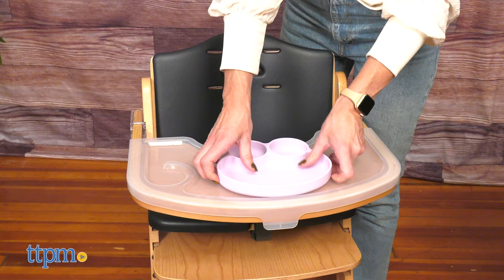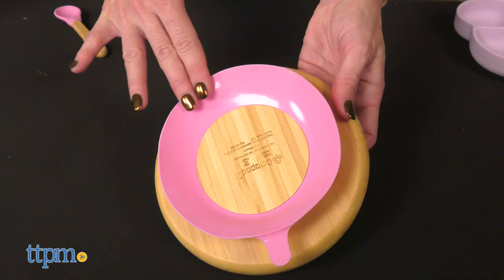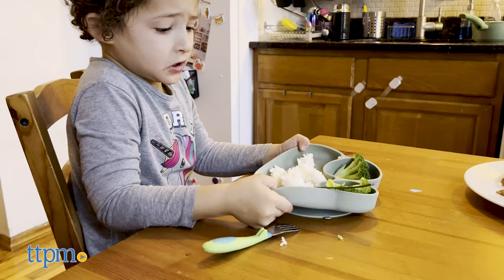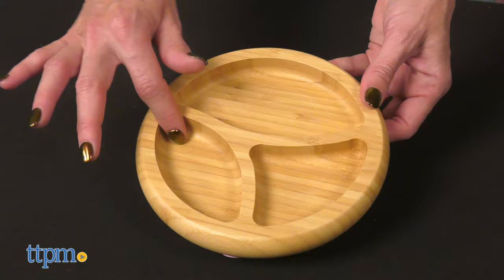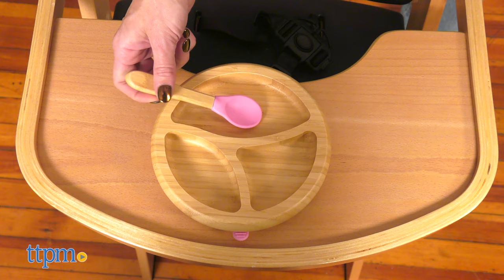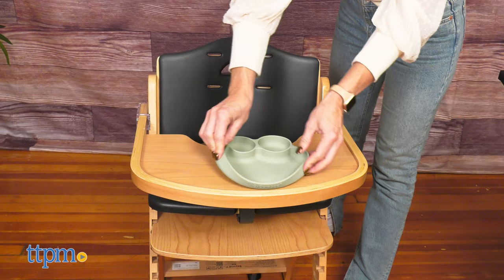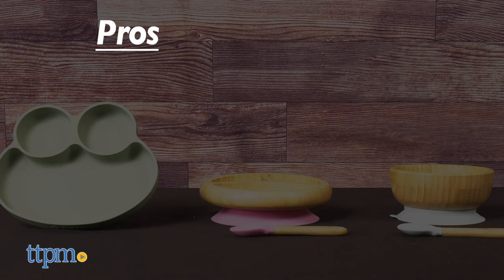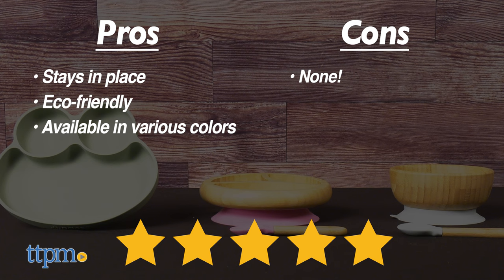Octopod Bamboo Suction Plate + Spoon Sets and Silicone Grip Plates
Make mealtime easy and fun with these cute and eco-friendly dish sets! For full review and shopping info

These dish sets will help make mealtime easy and fun. The Octopod Silicone and Bamboo Baby Suction Plates and Bowl from Abiie stay in place and come in various colors! Fun and functional!